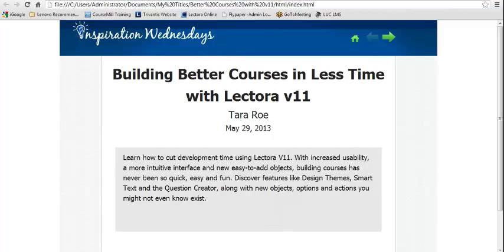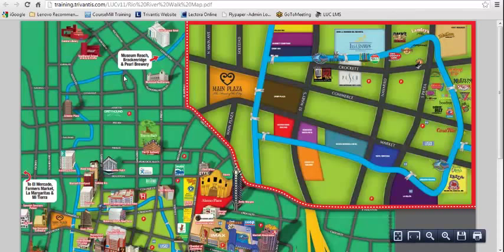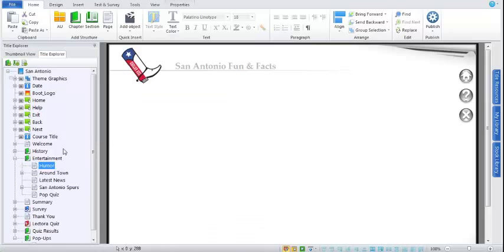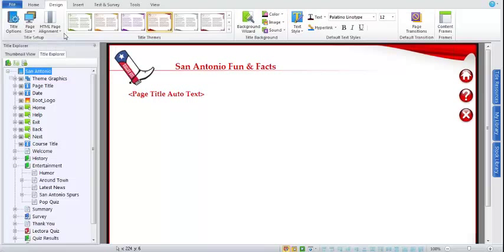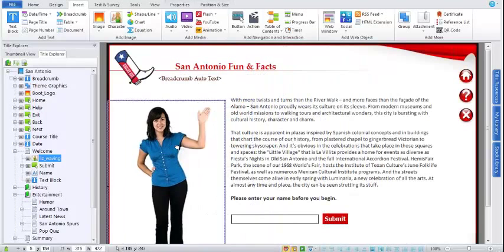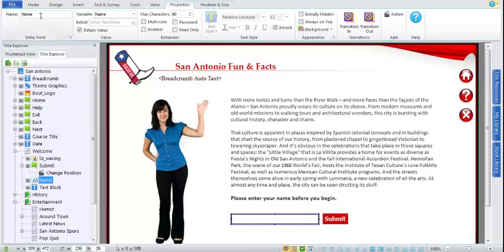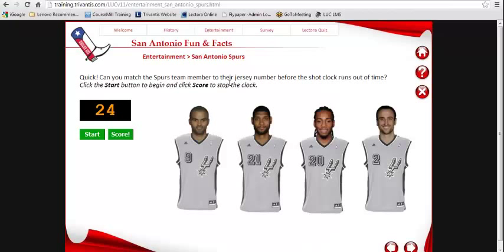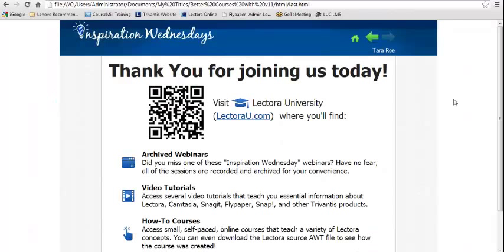Build Better Courses in Less Time with Lectora V11 e-Learning Software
Learn how to cut e-Learning development time using Lectora V11 e-Learning software. The new intuitive interface and easy to use wizards makes e-Learning authoring easier than ever.